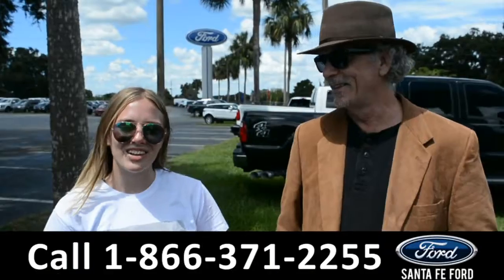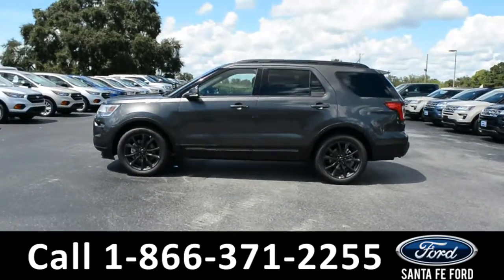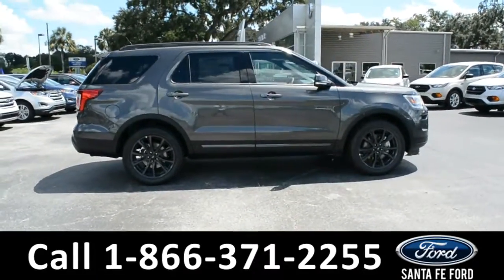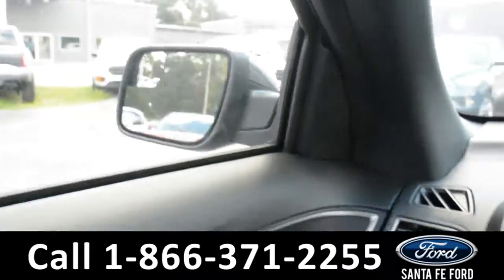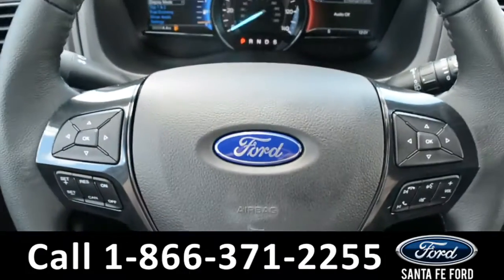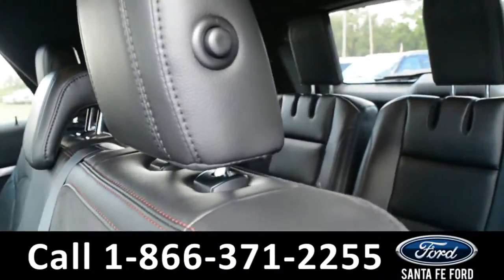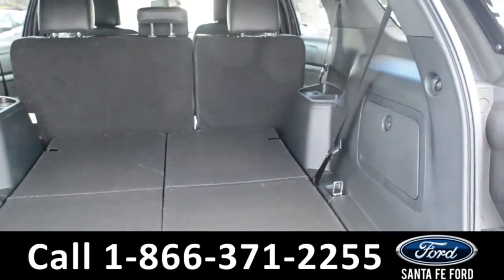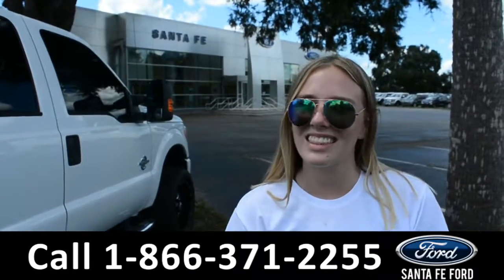Ford Explorer Gainesville Fl 1-866-371-2255 Stock# G-387571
Ford Explorer Gainesville Fl 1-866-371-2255 Stock# G-387571 Here's the LINK!

Year: 2018
Make: Ford
Model: Explorer
Location: Gainesville, Fl
Engine: 2.3L
Trans: Automatic
Exterior: Magnetic Metallic
Miles: 4